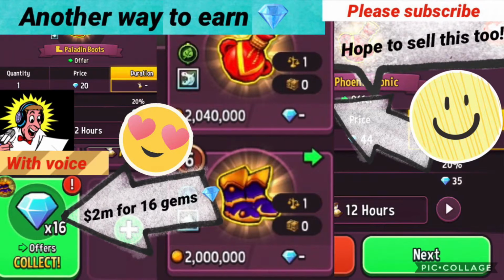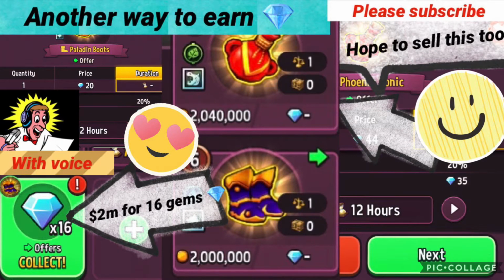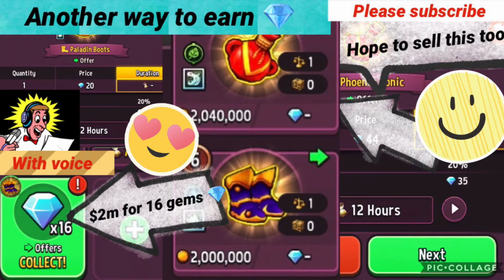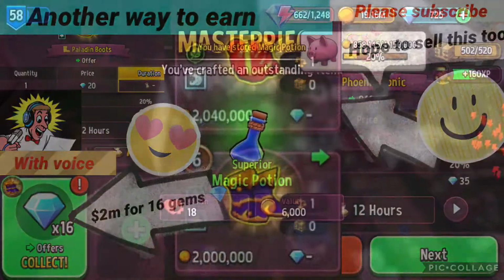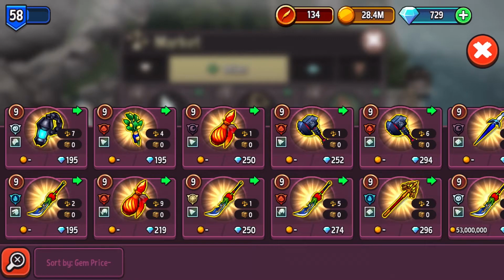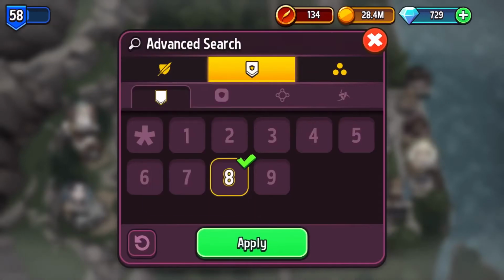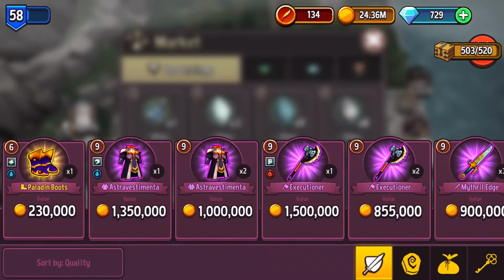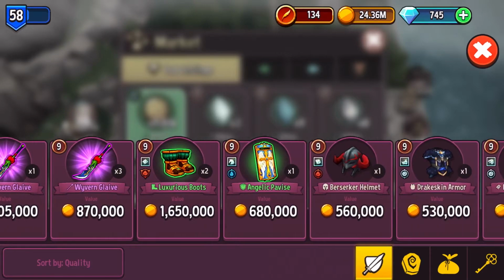SHOP TITANS 傳奇商店 【ショップタイタン】: With Voice- Another Way To Earn Gems 💎